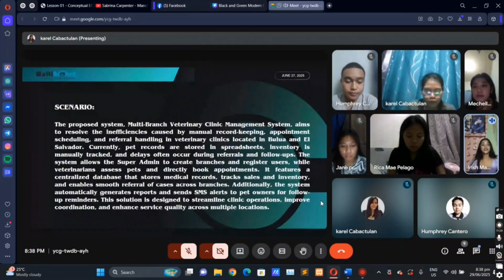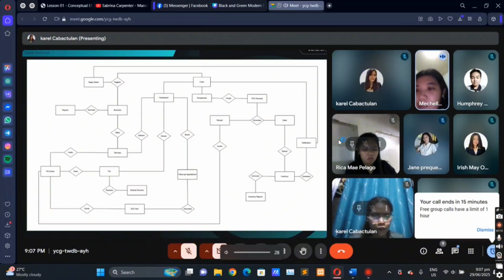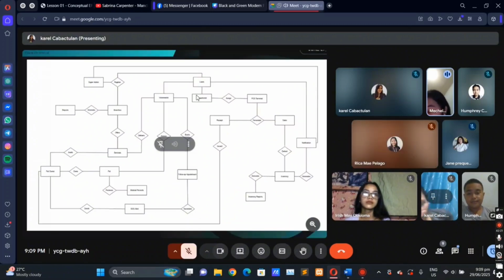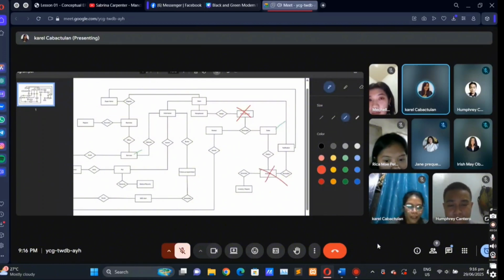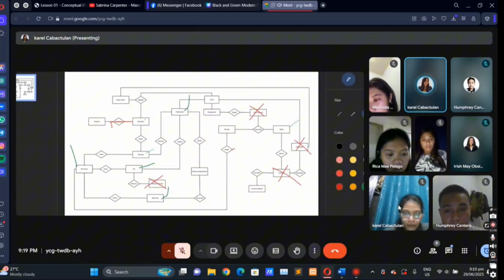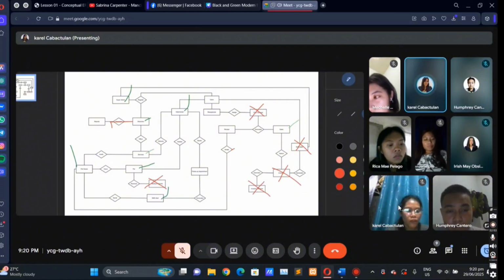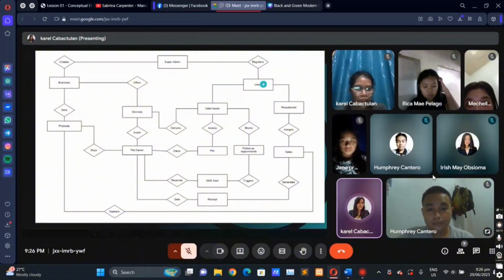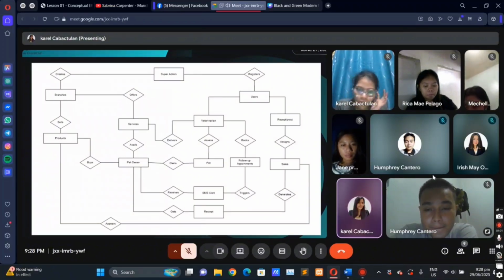CONCEPTUAL ERD-3A-MULTI-BRANCH VETERINARY CLINIC MANAGEMENT SYSTEM